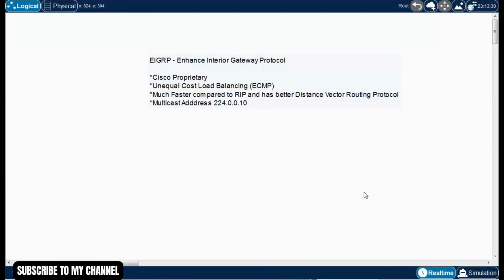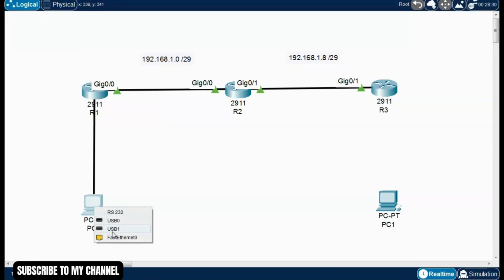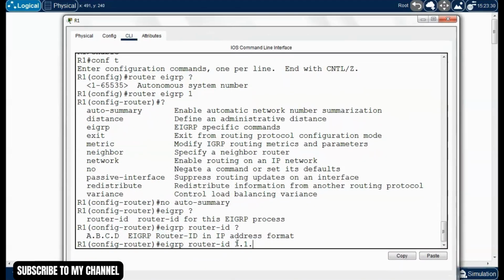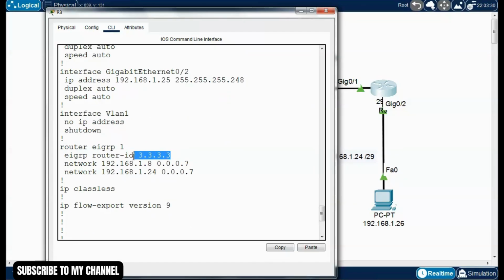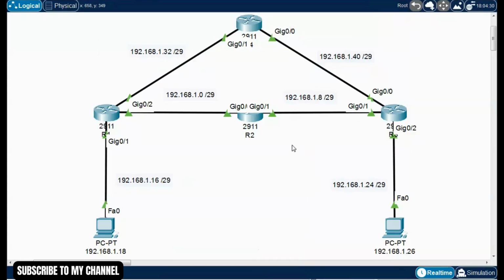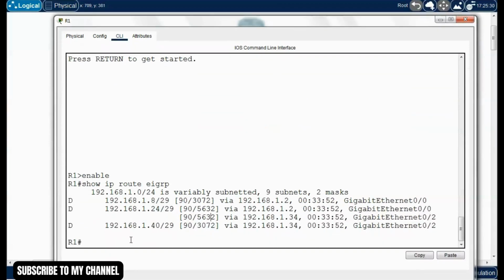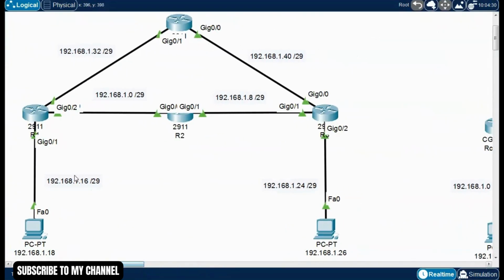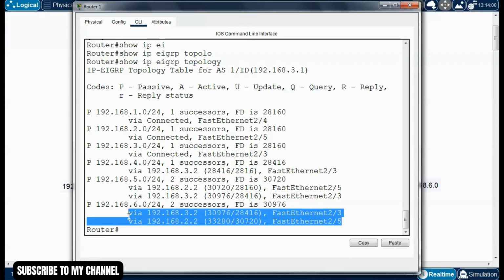EIGRP in Packet Tracer | CCNA 3: Day 17